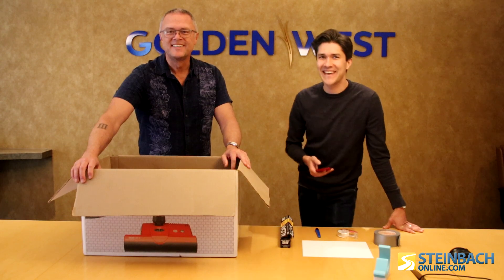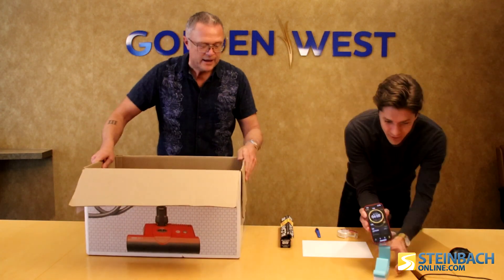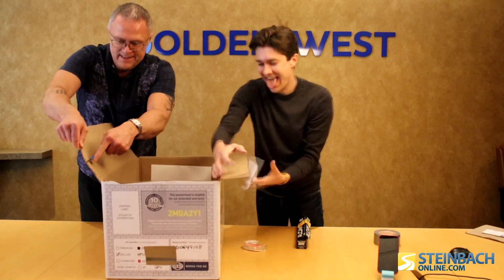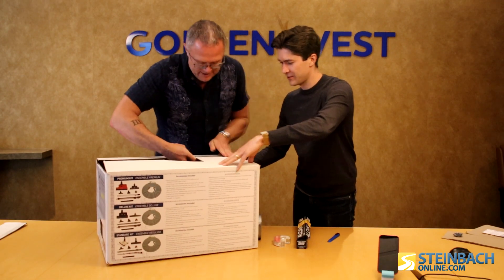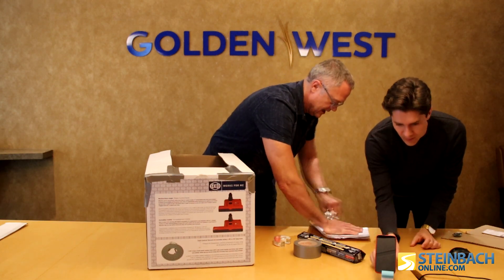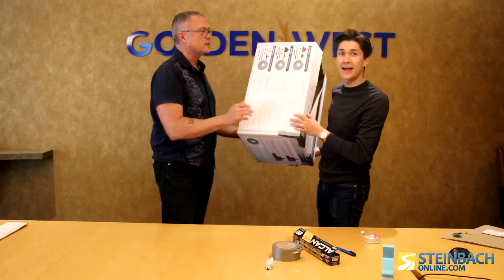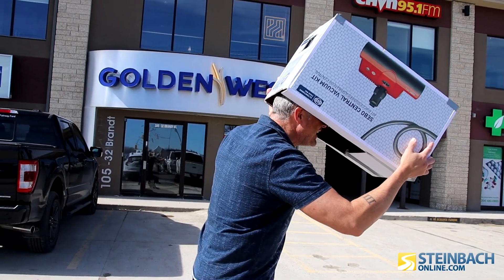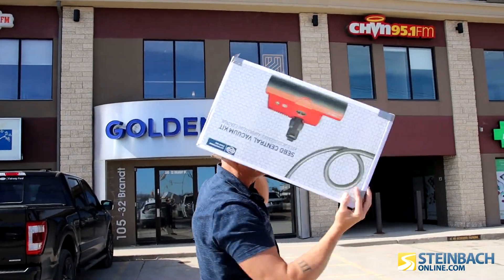Can you build an Eclipse Pinhole Projector in under 5 mins?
Corny Rempel and Kenton Dyck attempt to build an Eclipse Pinhole Projector in under 5 minutes.